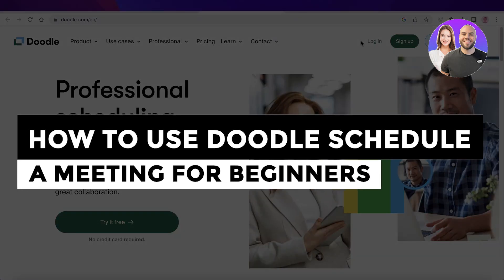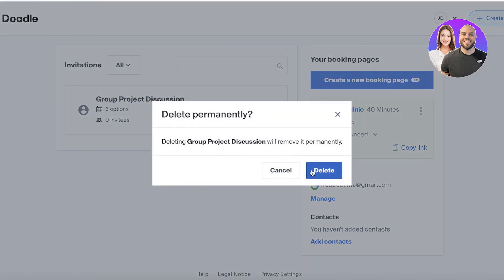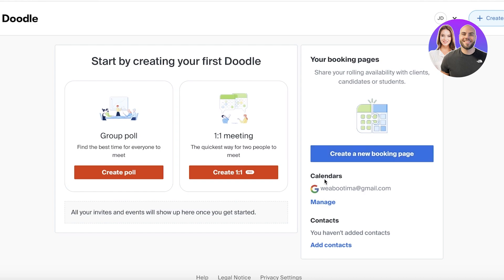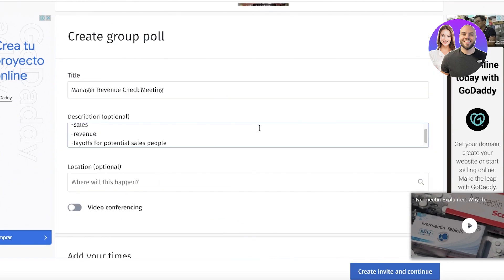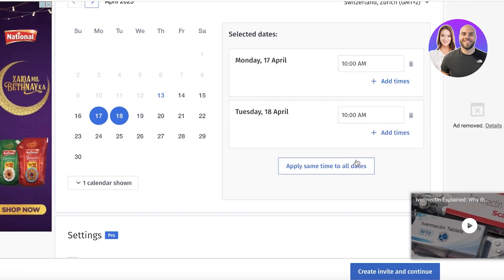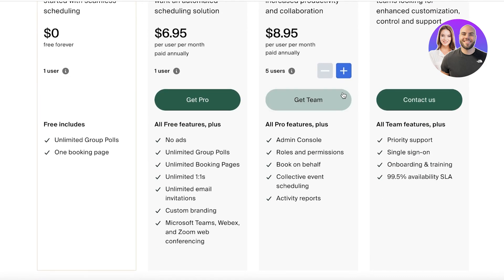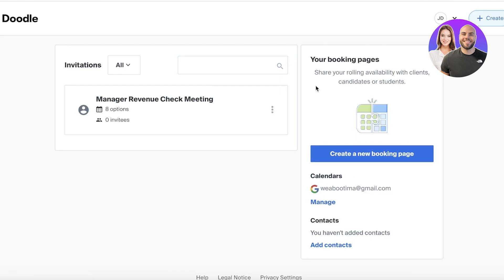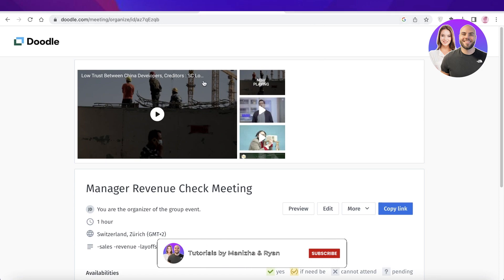How To Use Doodle In 2025 | Schedule A Meeting For Beginners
In this video we show you How To Use Doodle as a Complete Beginner. It is really easy to use and Learn to use it by Watching this Super Helpful Tutorial.